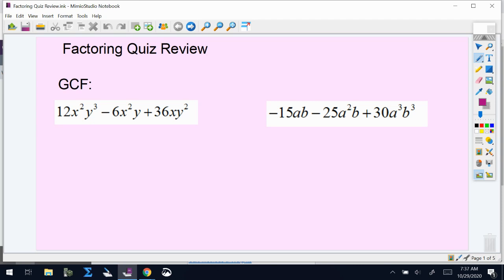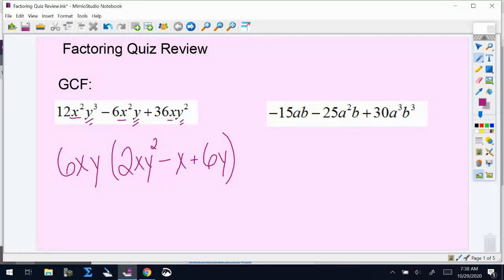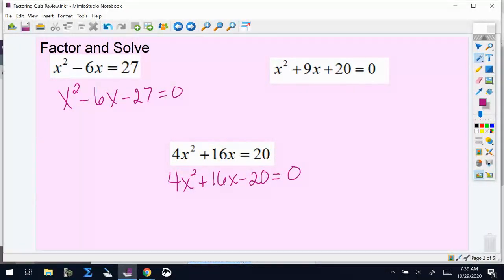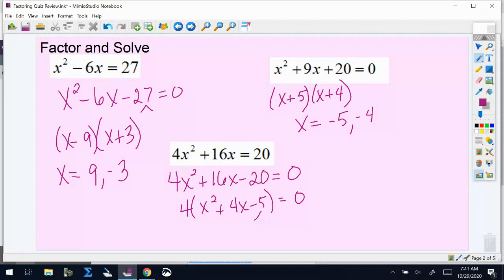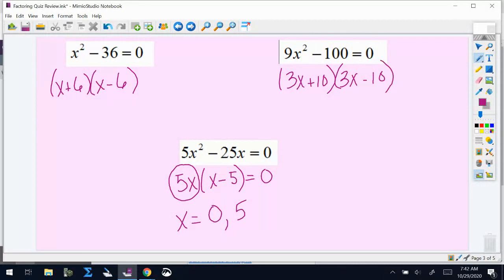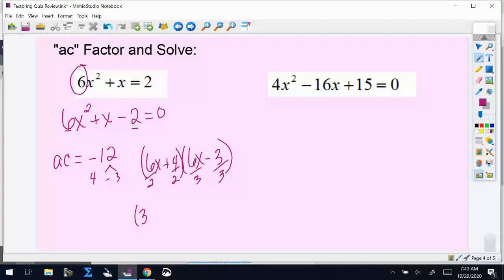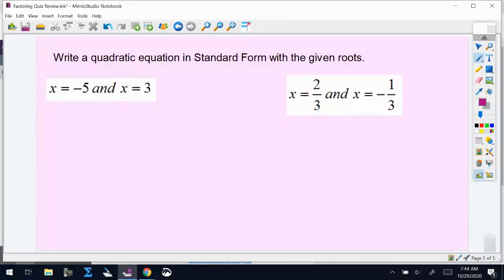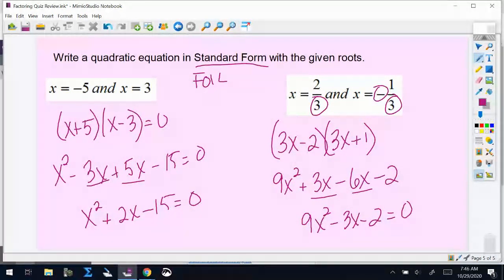Factoring Quiz Review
A review for the quiz over factoring quadratics